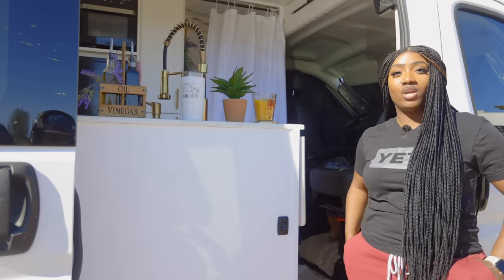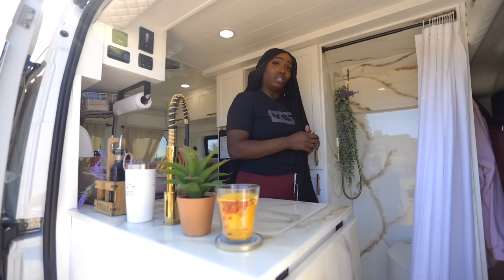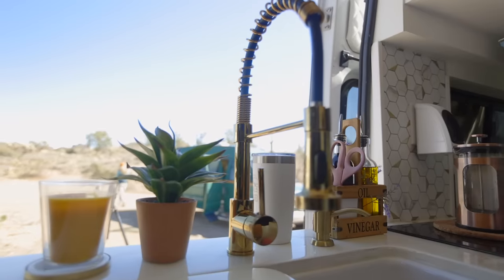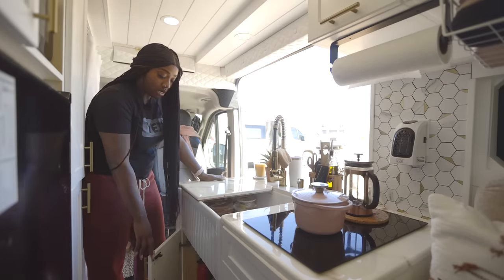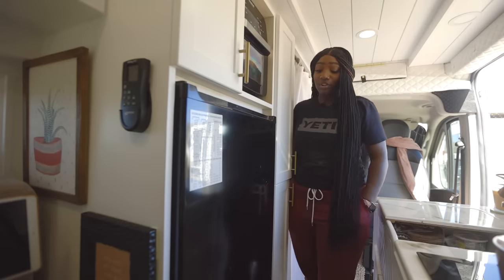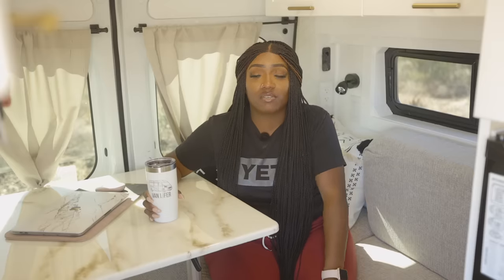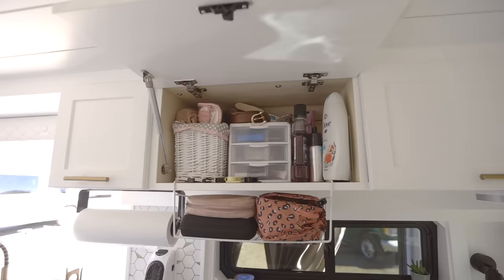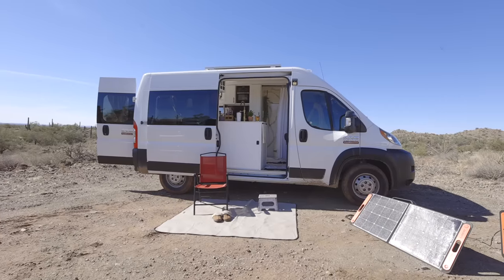Her Stunning Dodge Promaster Camper Van W/ Shower & Toilet - Tiny House Life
VIDEO DESCRIPTION:

Antoinette has never been one to shy away from adventure. She moved to Spain in 2013 and started a successful  international travel abroad company for minority teens and young adults. So when Covid-19 hit and she was forced back to the States, she attacked van life with that same gusto. Her luxury Dodge Promaster Van 1500 conversion, "Zion" is a must see. She had a professional builder help with the build and she made sure that all of her boxes were checked. Gold accents throughout the van and space for an air fryer make Antoinette feel right at home. One of the best parts of this tour is Antoinette discussing the community of van life, and how that helped her grow as a person.  She also has great insight into being a woman of color and living tiny, so go and follow her on her socials. Thanks for sharing your home with us Antionette.